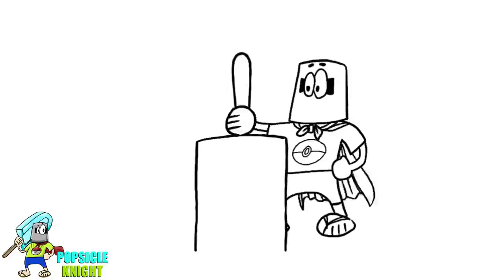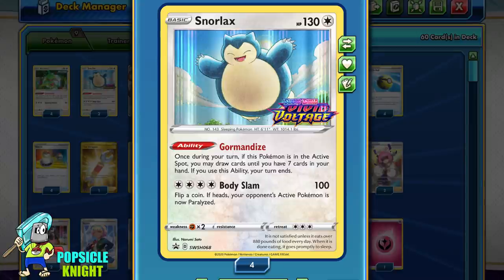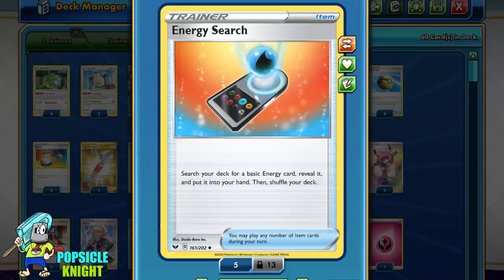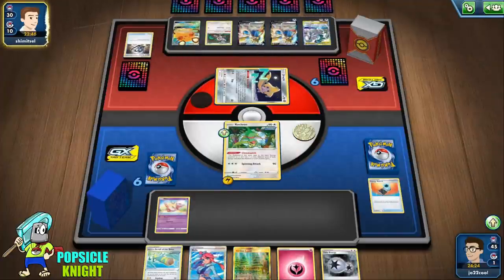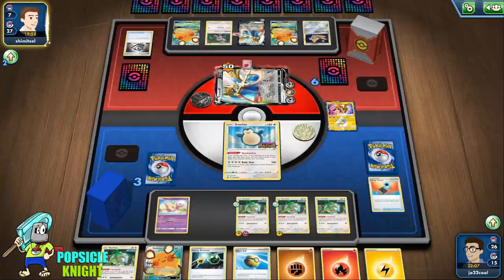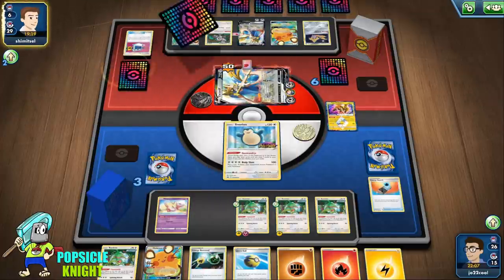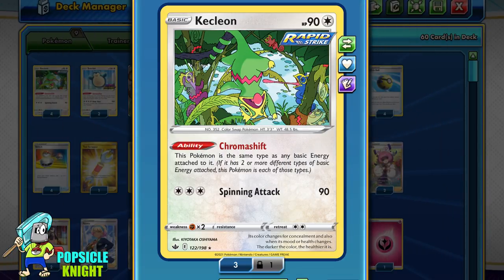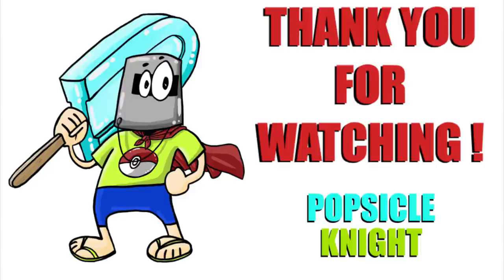KECLEON always hits for Weakness & OHKOs! Deck Profile & PTCGO Gameplay (Pokemon CHILLING REIGN)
Kecleon can always hits your opponent's weakness. And with the help of the RAPID STRIKE SCROLL OF THE SKIES, Kecleon laughs at even the toughest of foes.
I really enjoyed playing this deck build and this is definitely a force to be reckoned with. Who knows, this might be the next BEST DECK IN FORMAT (BDIF)

(This build was designed for the STANDARD format from TEU to CRE)

TIME STAMPS:
00:00 Deck Profile
07:07 Kecleon vs ADP Zacian
Kecleon vs Pikachu V
Kecleon vs Inteleon VMAX
Kecleon vs Cramorant VMAX

#Pokémon - 9

* 4 Kecleon CRE 122
* 2 Snorlax PR-SW 68
* 1 Dedenne-GX UNB 195
* 1 Tapu Koko {*} TEU 51
* 1 Mew UNB 76

* 2 Energy Retrieval SSH 160
* 2 Sonia RCL 192
* 2 Bede SSH 199
* 1 Peonia CRE 196
* 2 Boss's Orders RCL 154
* 1 Flannery CRE 191
* 4 Quick Ball SSH 179
* 4 Energy Search SSH 161
* 4 Rapid Strike Scroll of the Skies CRE 151
* 2 Skyla SHF 72
* 1 Viridian Forest UNM 256
* 1 Tool Scrapper RCL 208
* 2 Klara CRE 194
* 2 Marnie CPA 56
* 1 Path to the Peak CRE 148
* 4 Switch SSH 183

#Energy - 16

* 1 Grass Energy SWSHEnergy 1
* 1 Metal Energy SWSHEnergy 8
* 4 Twin Energy RCL 174
* 1 Fairy Energy SWSHEnergy 9
* 1 Fire Energy SWSHEnergy 2
* 1 Darkness Energy SWSHEnergy 7
* 1 Psychic Energy SWSHEnergy 5
* 4 Lightning Energy SWSHEnergy 4
* 1 Water Energy SWSHEnergy 3
* 1 Fighting Energy SWSHEnergy 6